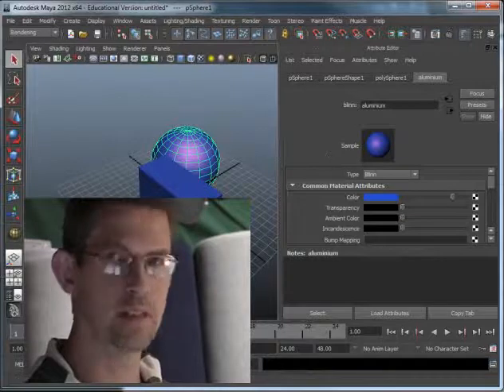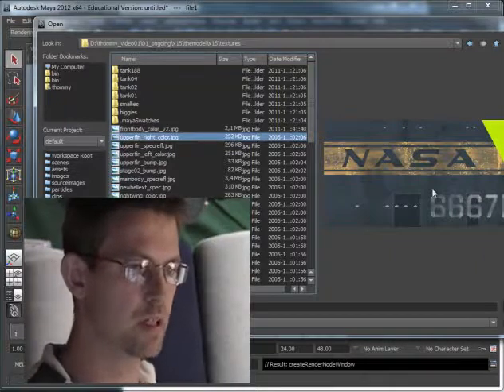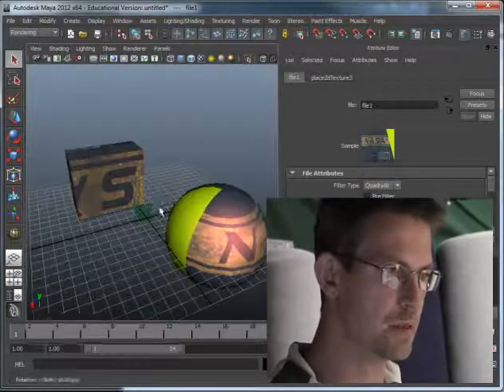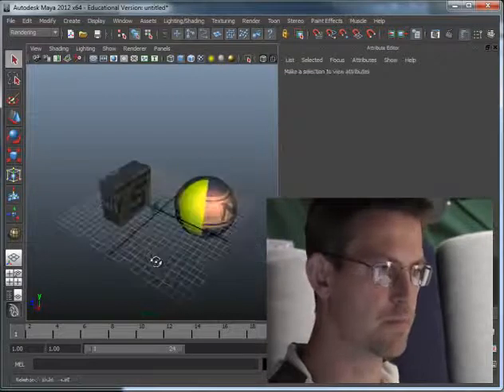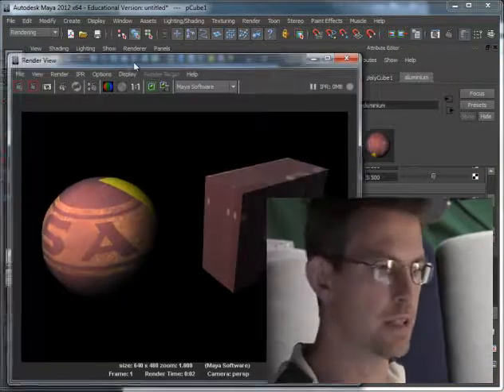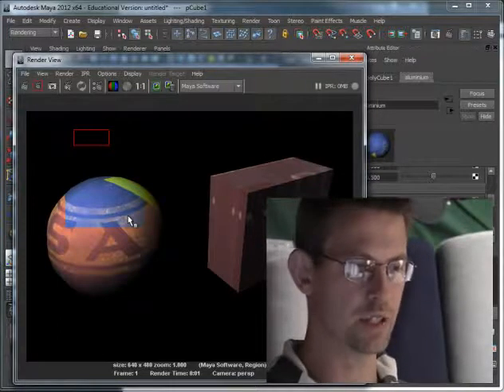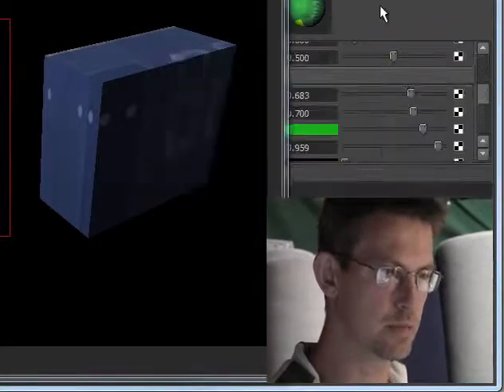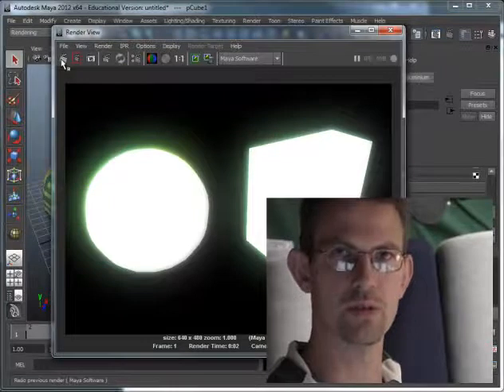Maya tutorial 11 - shaders and textures part 3